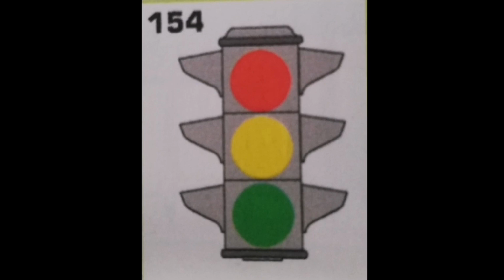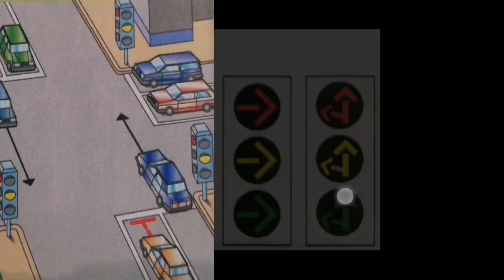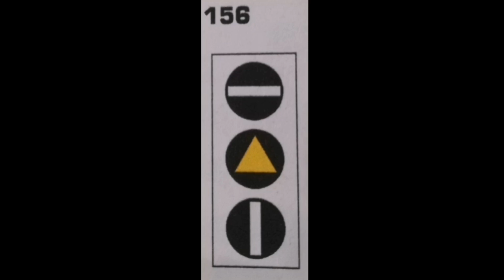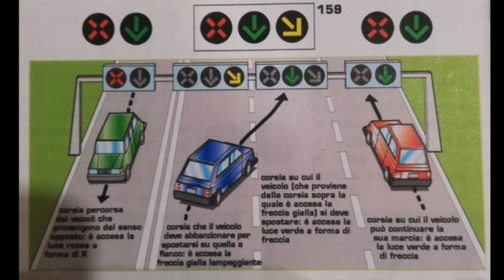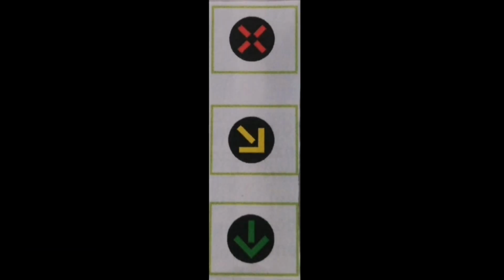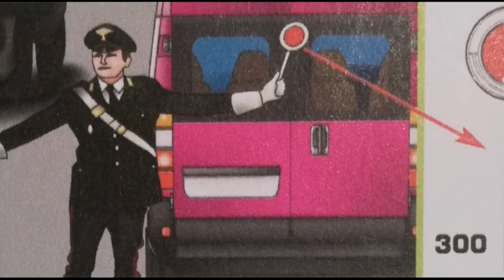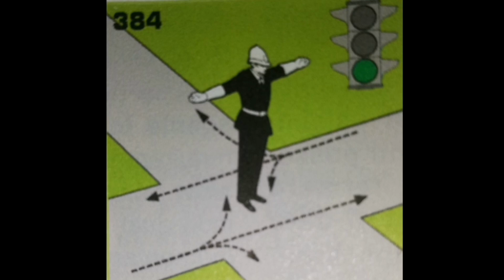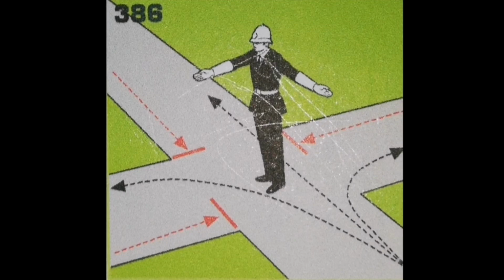SEGNALAZIONI SEMAFORICHE E DEGLI AGENTI DI TRAFICO. (Trafic light signs).